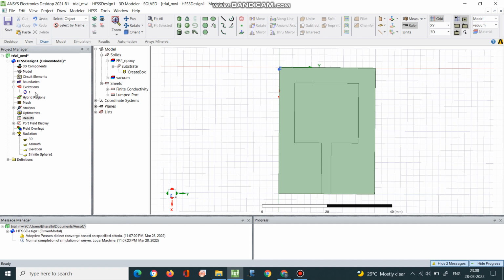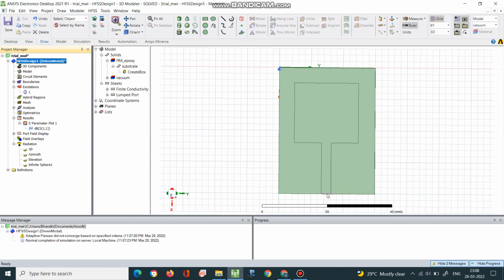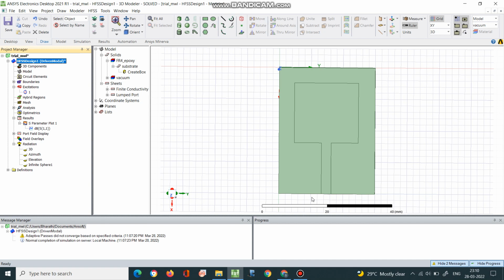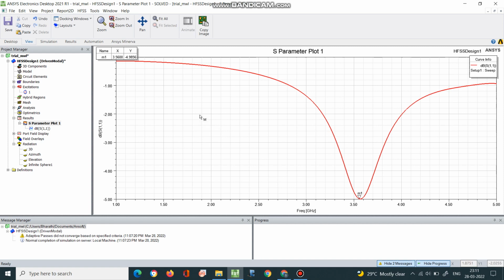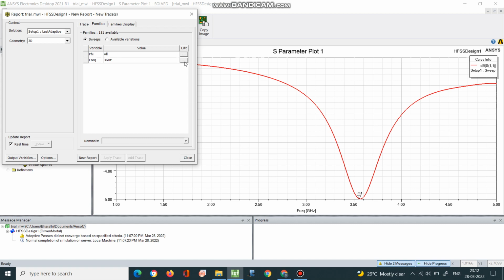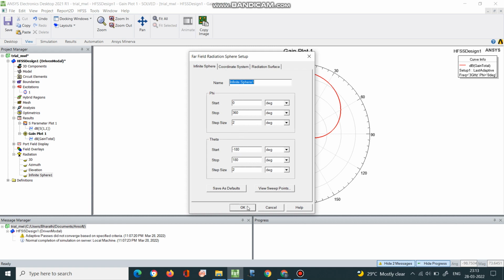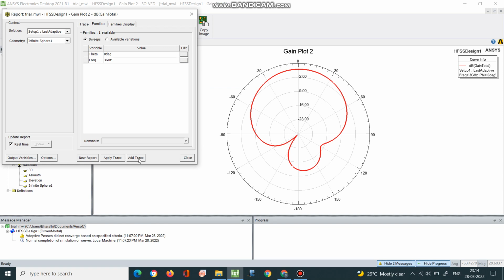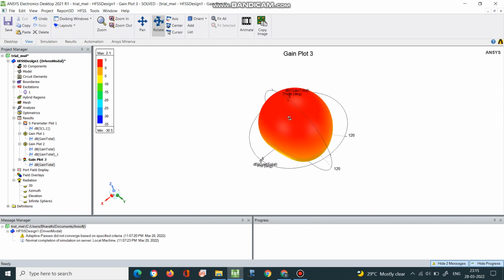Antenna Design Using HFSS - Part 5